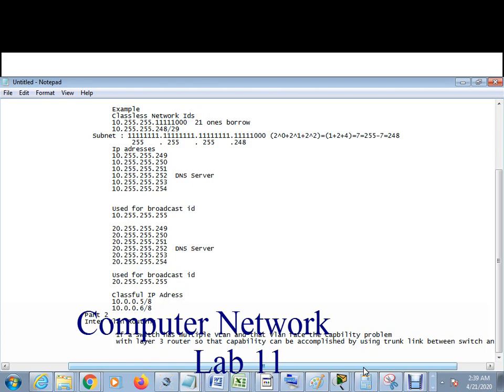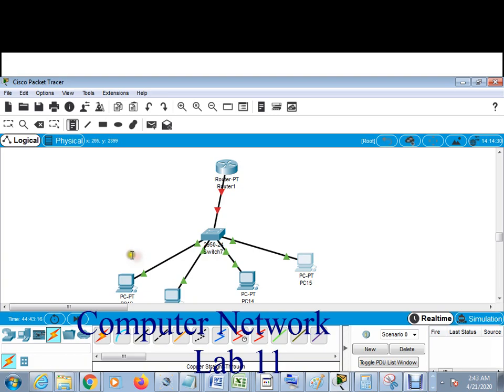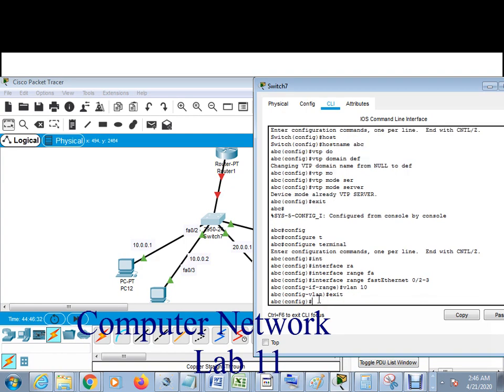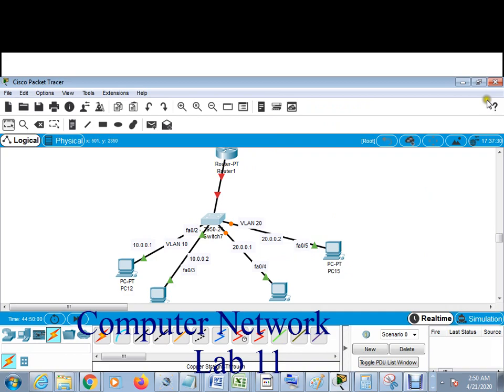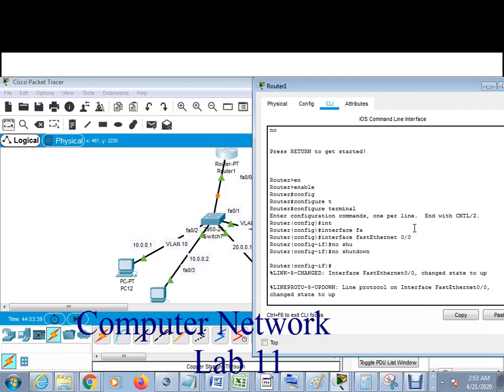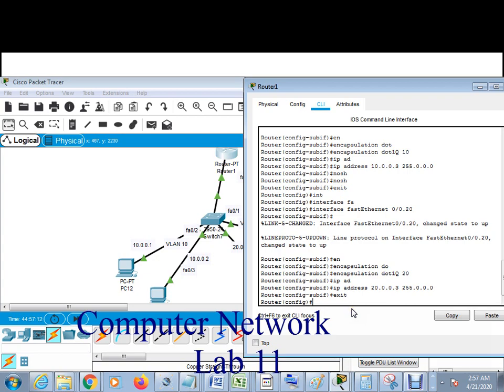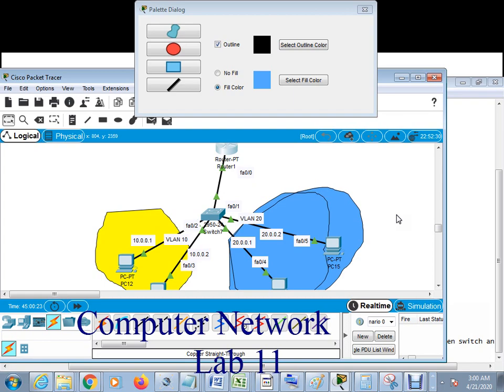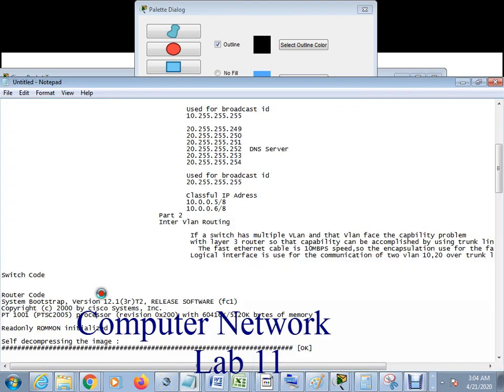lab11 computer network part2